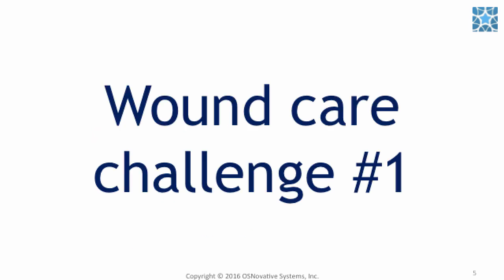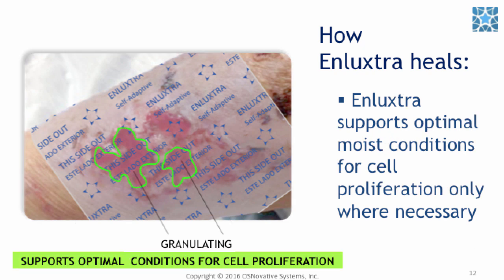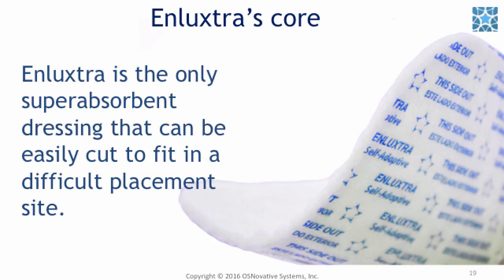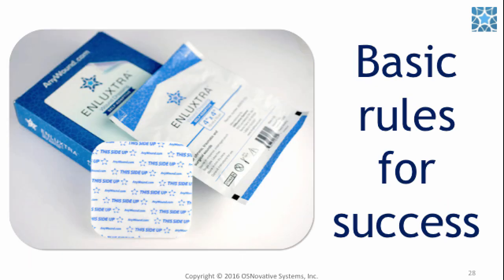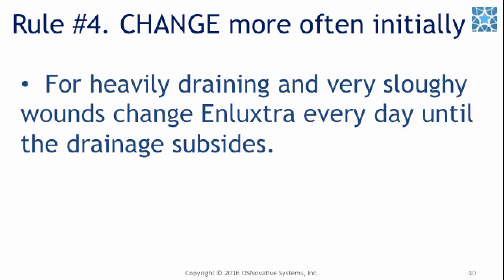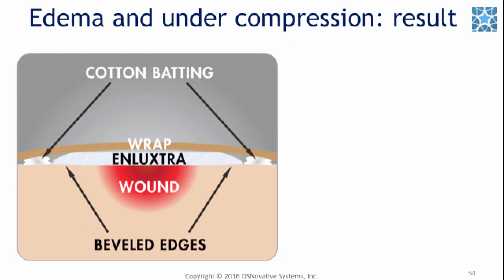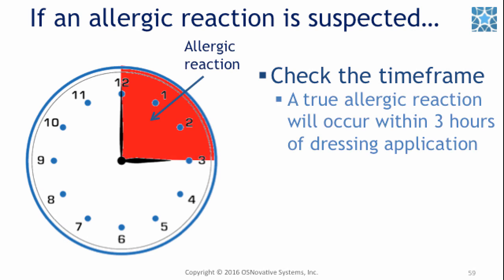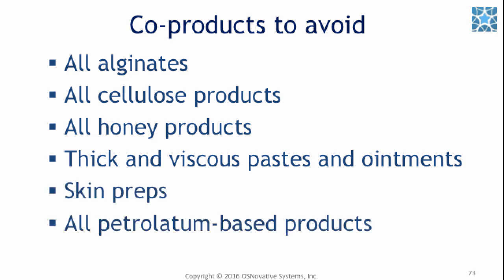Enluxtra Knowledge Base: Basic Application Training Course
Welcome to the Enluxtra Knowledge Base!

This is our Basic Application Training Course. This short training includes everything you need to know to start using Enluxtra:
1. Breakdown of the Enluxtra technology.
2. Dressing application key points, including: sizing, periwound coverage, wound bed contact, packing material choices and frequency of dressing changes.
3. Application tips to avoid common mistakes.
4. The best co-products for Enluxtra.

To register for a certification training course go to: AnyWound.com/webinar